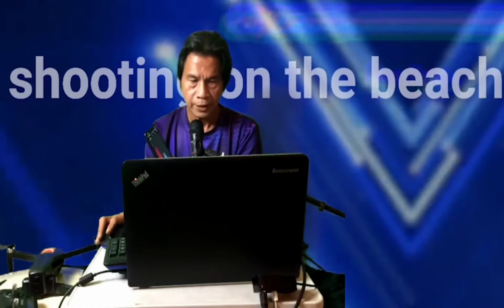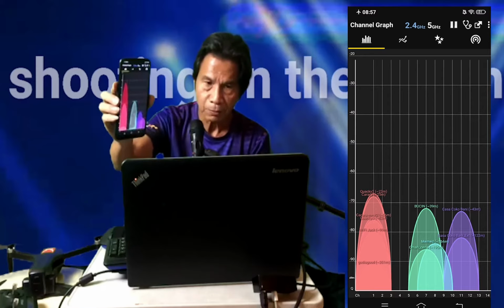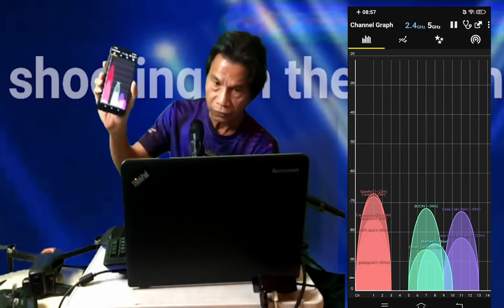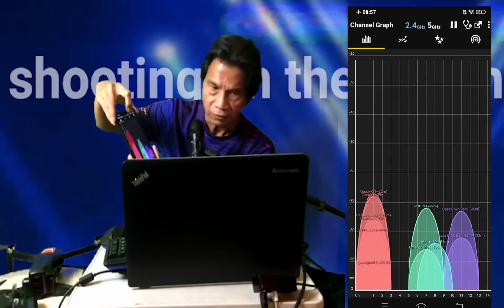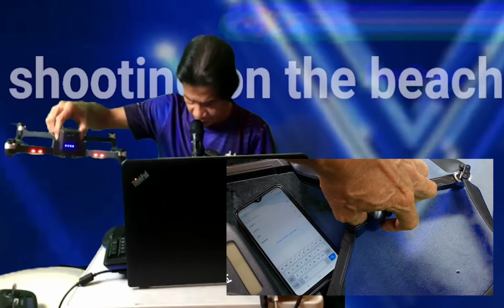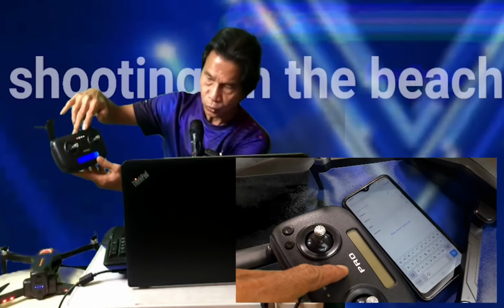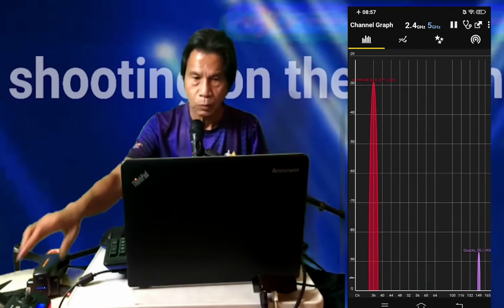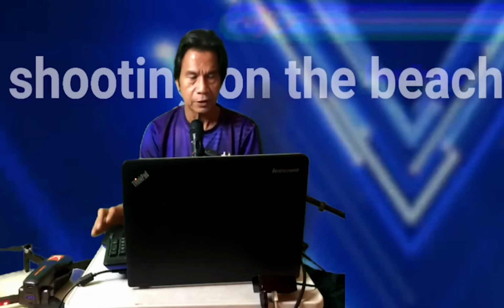Mobile phone drone when connected to drone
You should be able to find out if your iphone drone or other mobile phone drone can connect to the drone before you buy a drone.
There is a difference between 5G and supporting 5 Ghz WIFI mobile phone. You have to check if your mobile phone supports 5G wifi drone.
This video explains about a drone that emits a signal frequency of 5 Ghz.